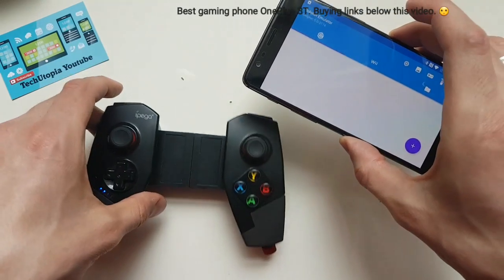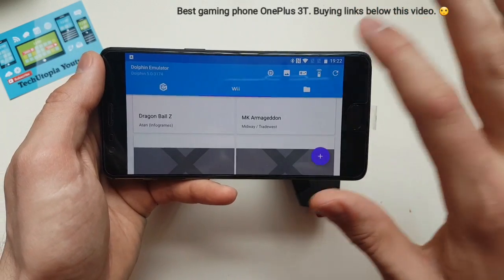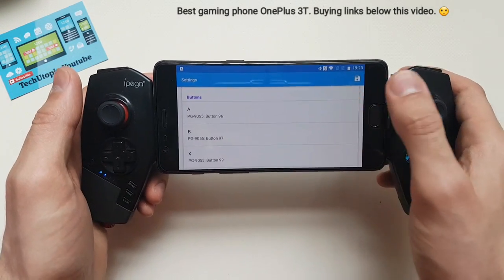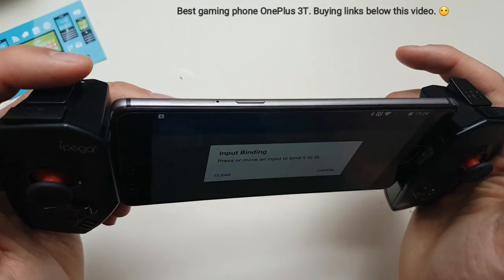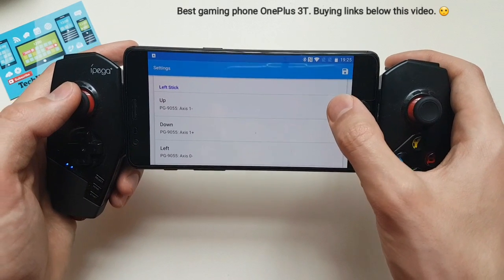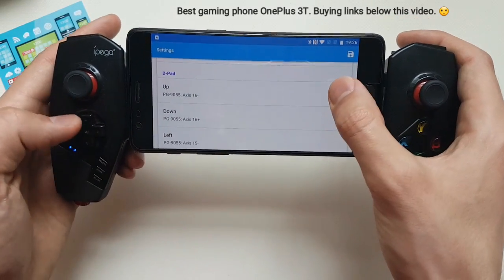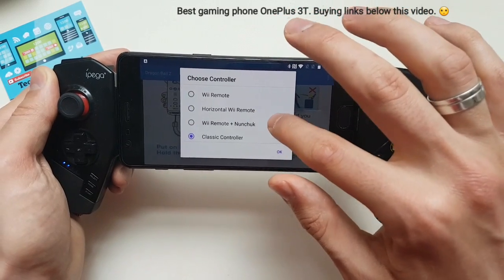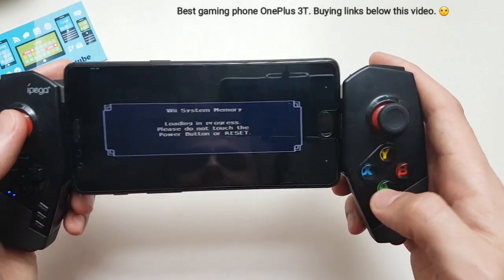How to setup Android gamepad for Dolphin Emulator Wii Games(Map/Connect/Configure/Test)Phones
✅TOP 5 cheapest smartphones with Snapdragon 8 Gen 2